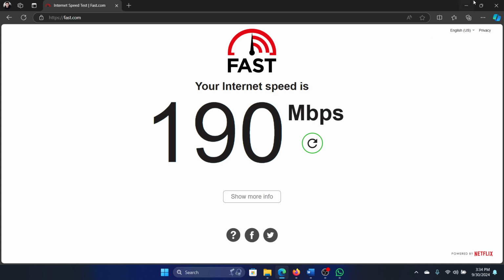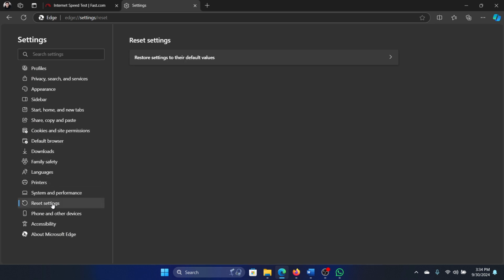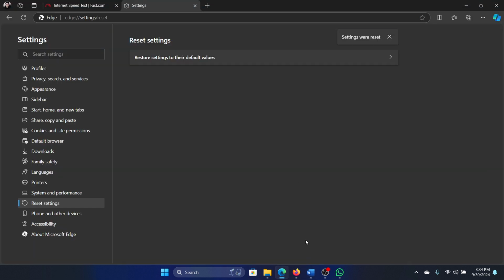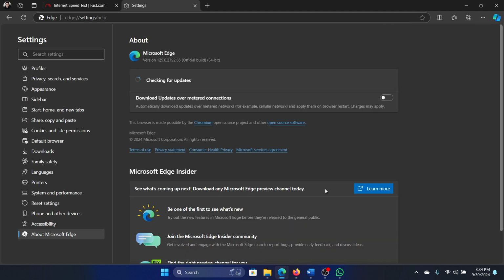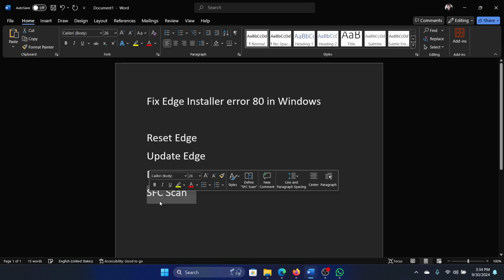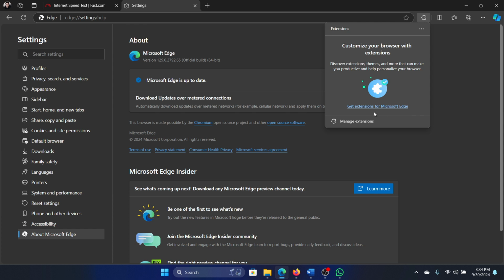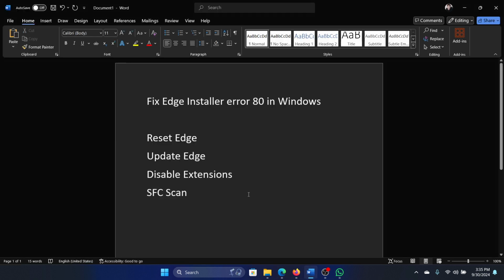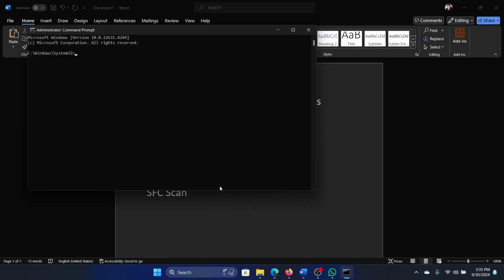How to Fix Microsoft Edge Installer Error 80 in Windows 11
Video Title: How to Fix Microsoft Edge Installer Error 80 in Windows 11

If you wish to Fix Edge Installer error 80 in Windows, then please watch this video.